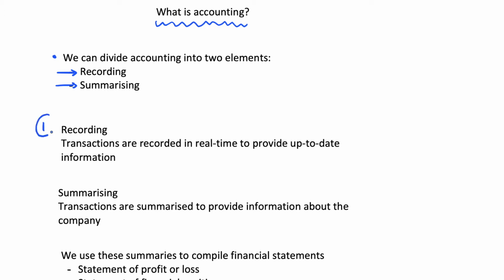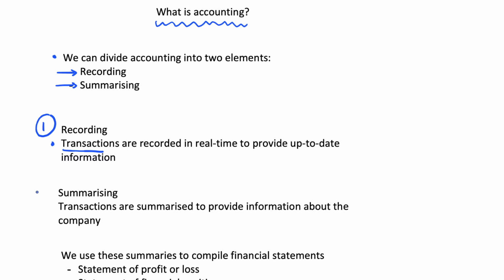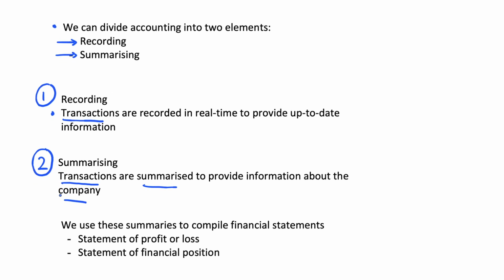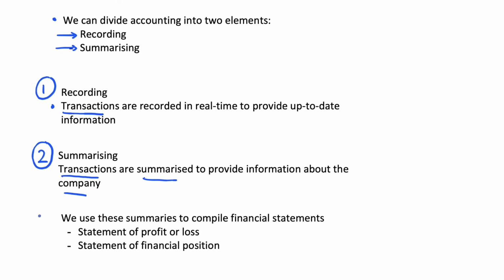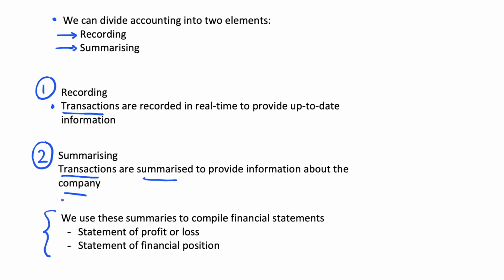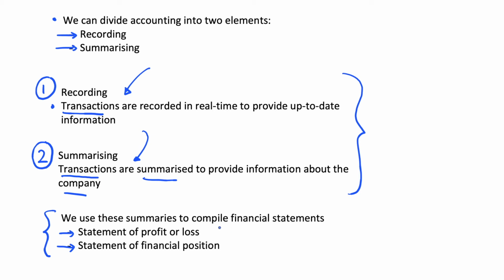What is Accounting? An Introduction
I explain what we mean by the concept of accounting.

We can split accounting into two key elements: recording and summarising. we record all transactions in a business, and then summarise these to form the financial statements.